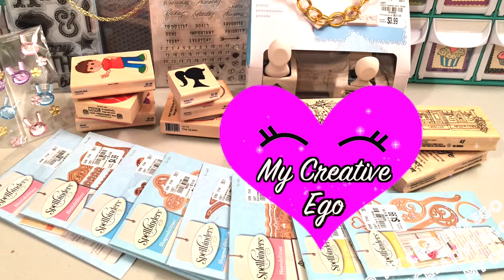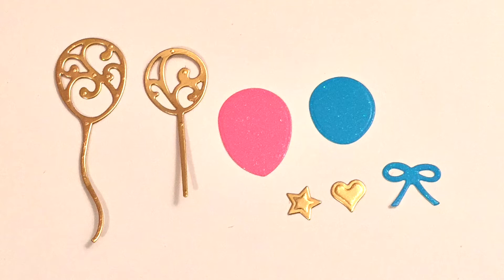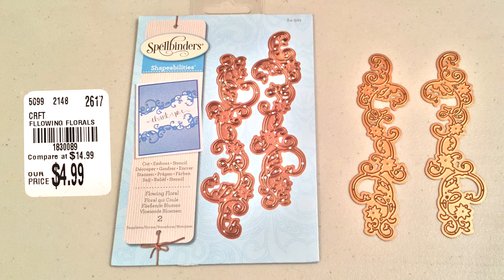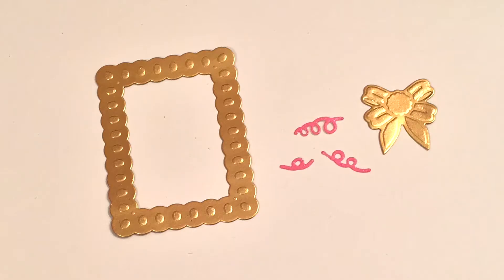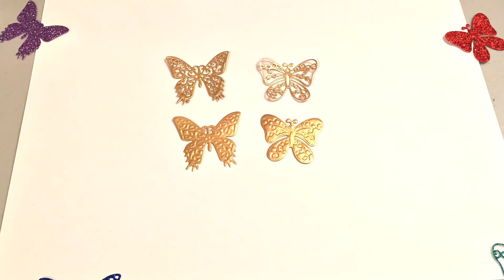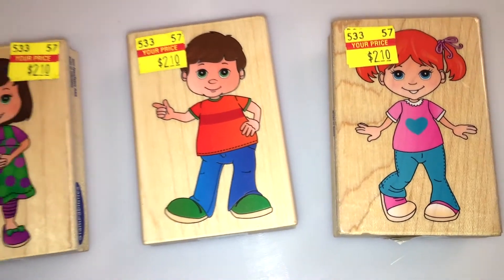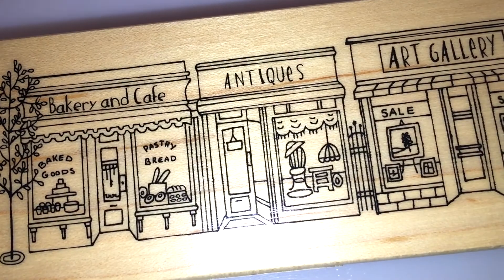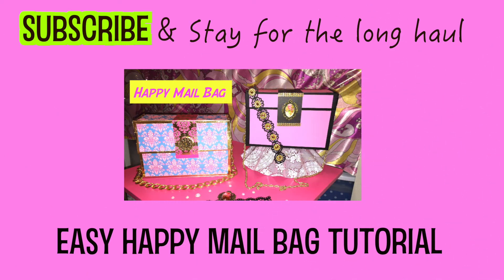Tuesday Morning Haul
Tuesday Morning Craft Haul, lots of goodies from Spellbinders

Easy Happy Mail Bag - Tutorial

Happy Crafting !